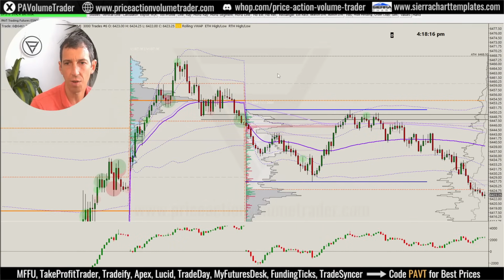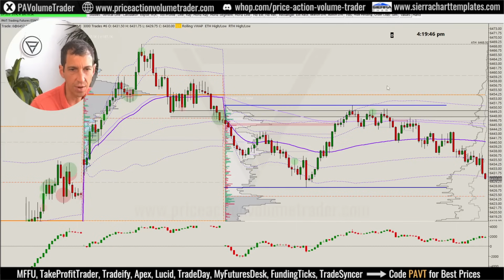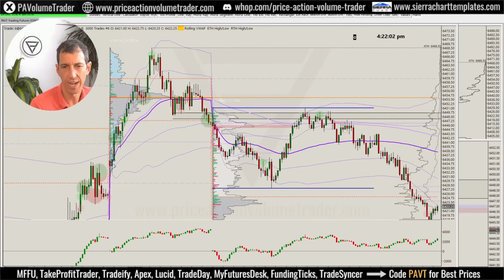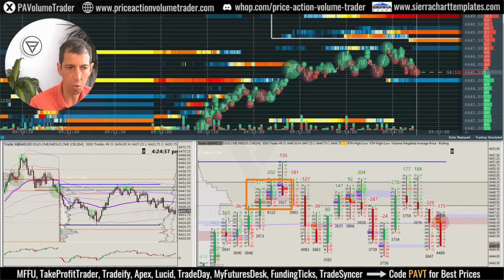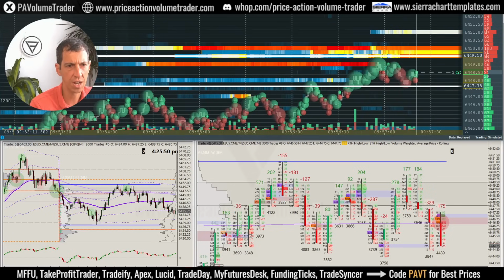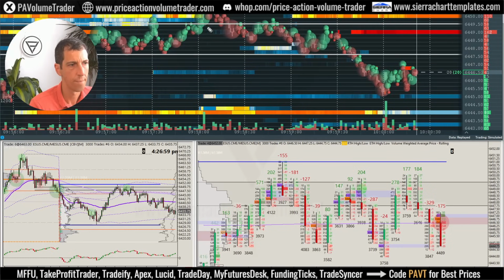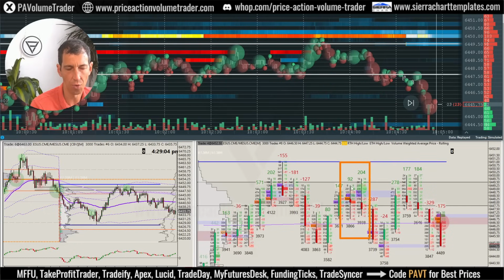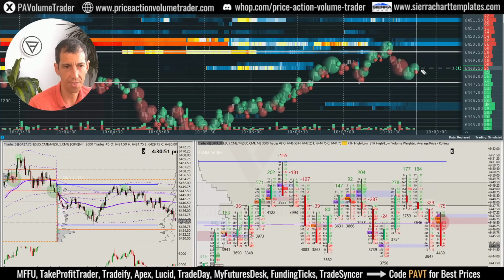Orderflow Pattern Reversals - Footprint + Delta + Heatmap + Volume Profile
00:00 - Intro
01:03 - Higher Time Frame Context
02:12 - Lower Time Frame Context
05:50 - Contextual Walkthrough
08:06 - Replay and Walkthrough
16:20 - Outro